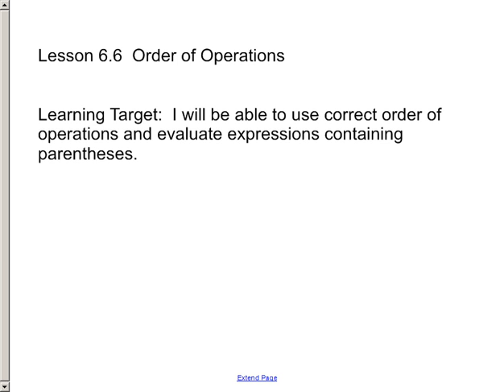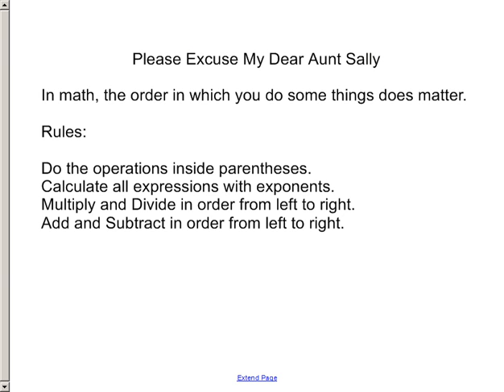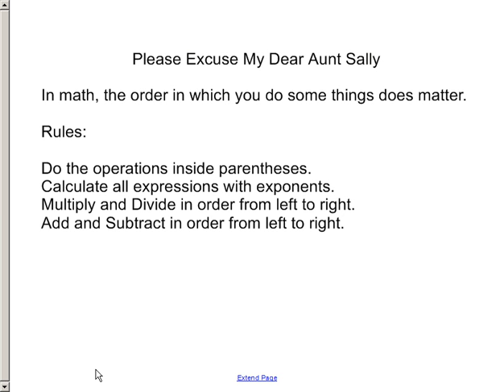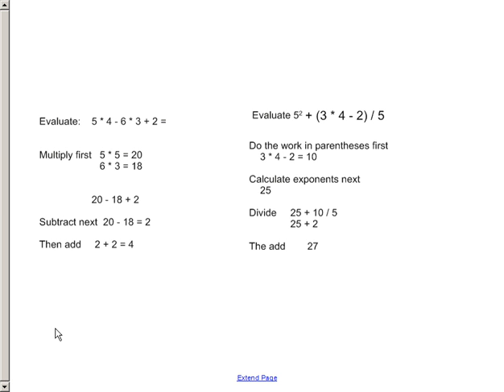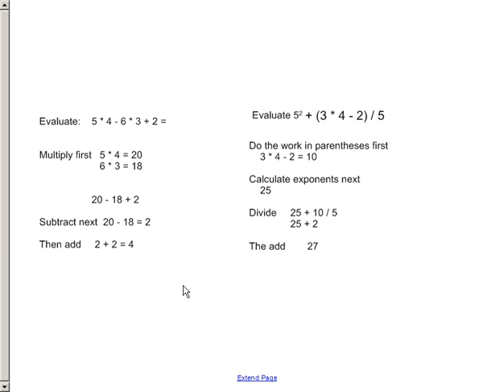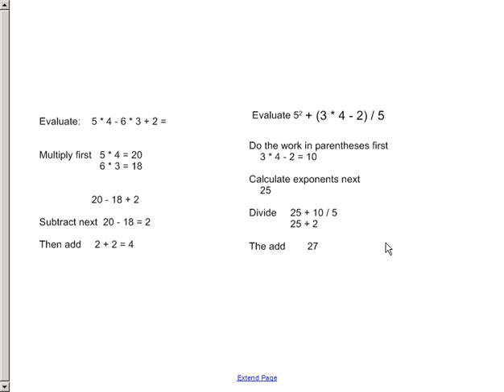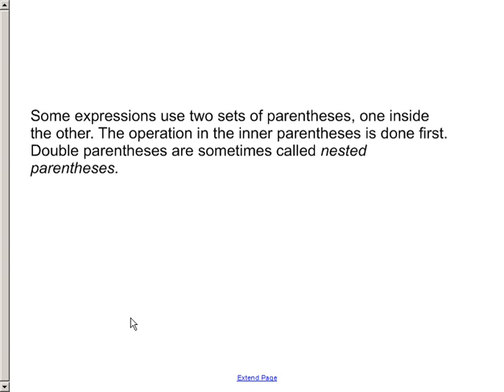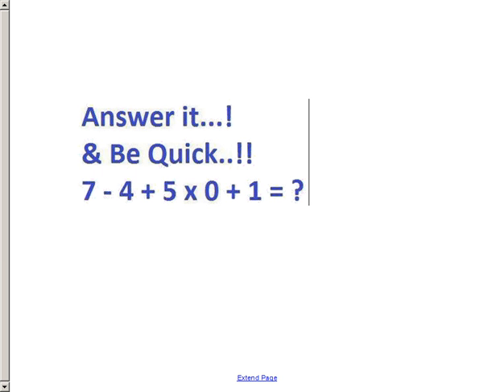Lesson 6.6 Order of operations